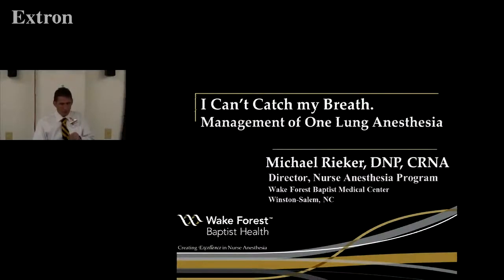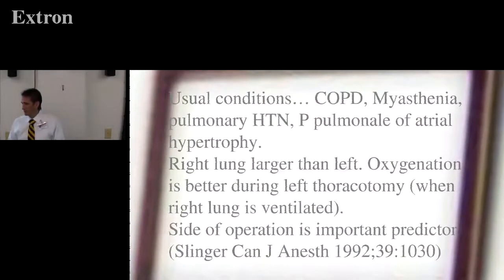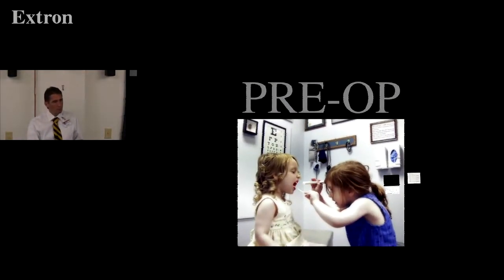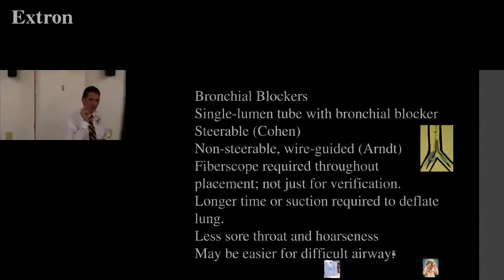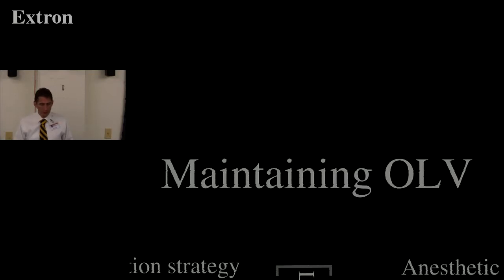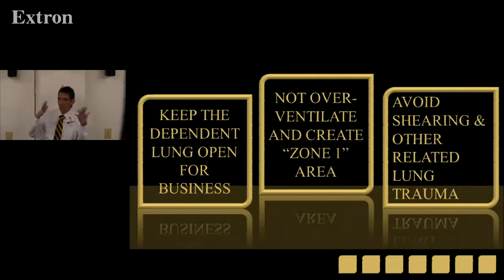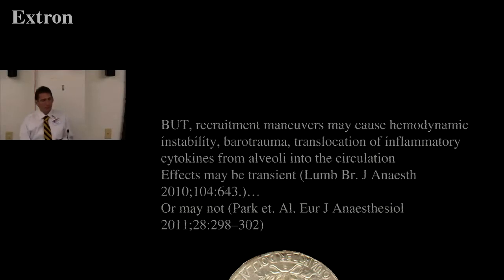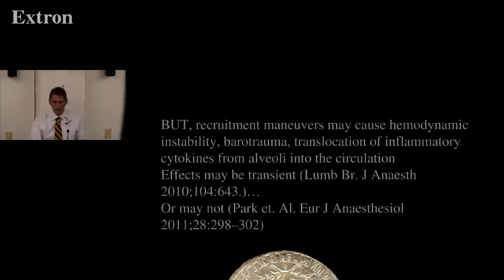Resp 6 Thoracic surgery and OLV